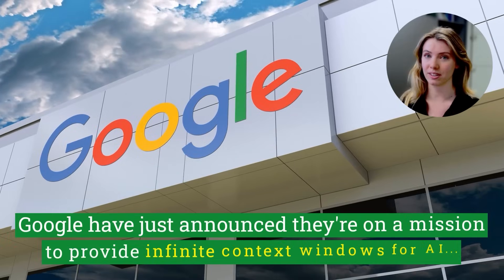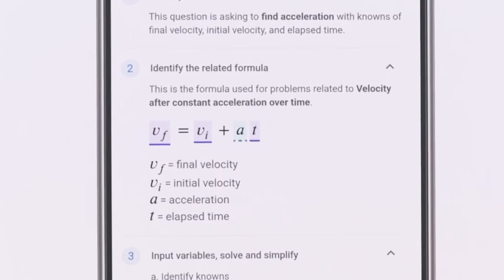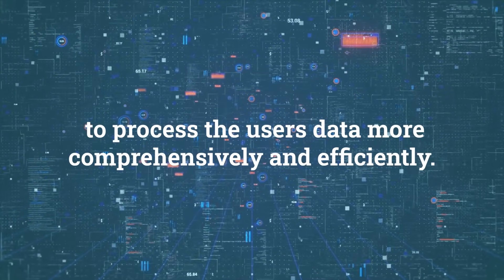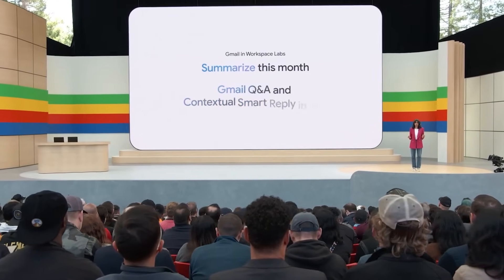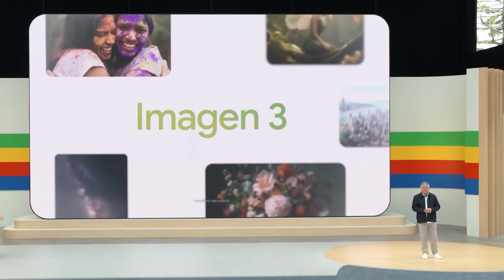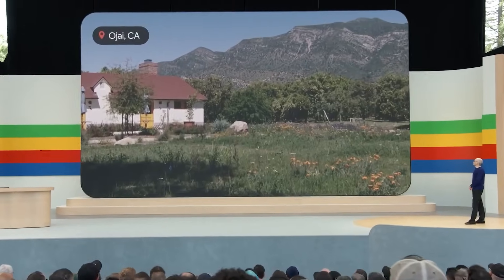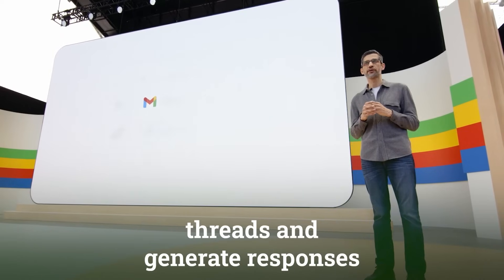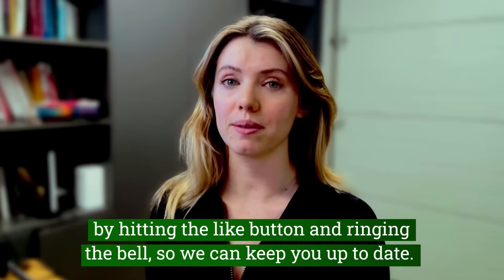Top 15 AI Updates from Google IO - Don't miss if you want to...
Here are the top 15 announcements made by Google at their recent IO event.

00:00:00 Introduction
00:00:55  #1 Gemini 1.5 Pro and Gemini Flash
00:01:40  #2 1 Million Token Context Window
00:02:02  #3 Developers now have access to a 2 million Token window
00:02:48  #4 New AI Features in Google Photos
00:03:30  #5 Gemini AI for Email and Data Management
00:04:21  #6 Project Astra
00:05:12  #7 Imagine 3
00:05:48  #8 Music AI Sandbox
00:06:03  #9 Video FX Updates
00:06:51  #10 Trillium TPUs
00:07:13  #11 AI-Powered Multi-Step Reasoning
00:07:32  #12 Enhanced Search Capabilities with Gemini
00:07:51  #13 New Features in Gmail
00:08:10  #14 Gemini-Powered Trip Planning
00:08:34  #15 AI-Powered Tools in Google Workspace Labs

Let us know if you like this style of video as we are considering including ai-news related videos like these, as well as our 'how-to' based tutorial style videos. :)